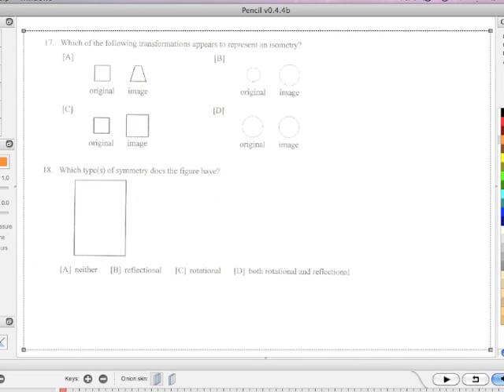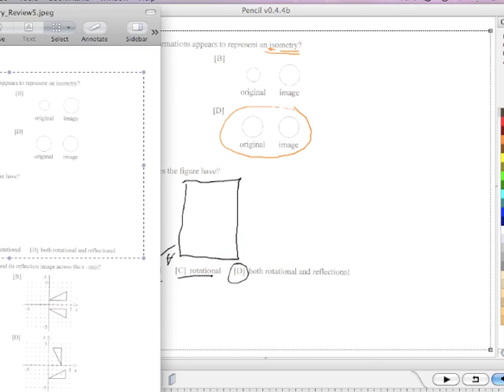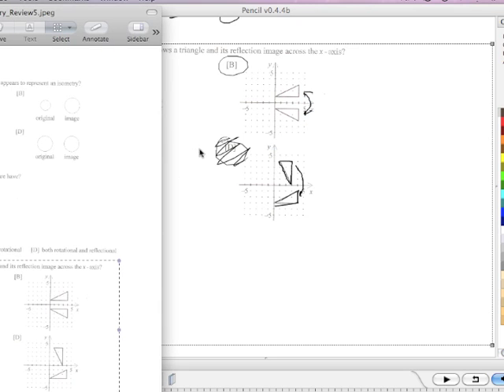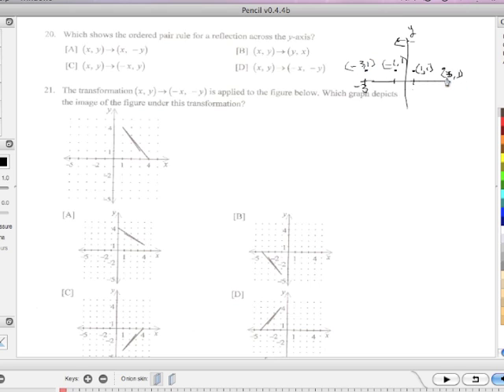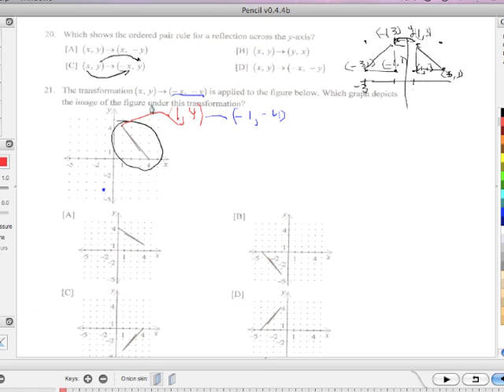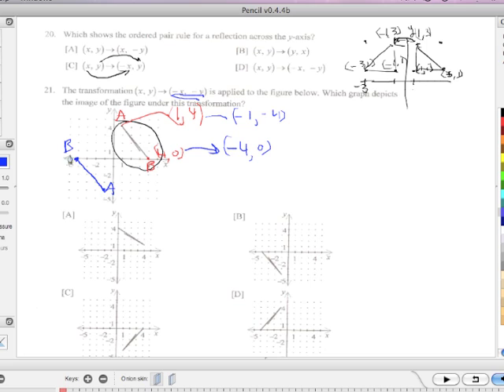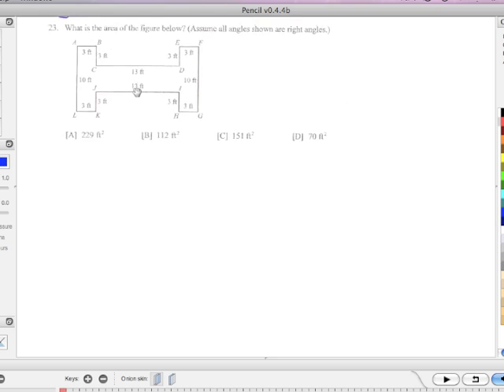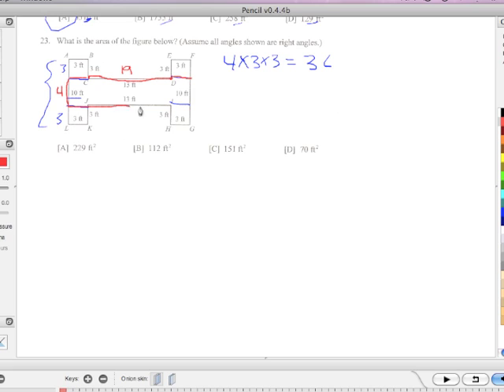Geom_Faulkner_04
Geometry Review for Final 17-23